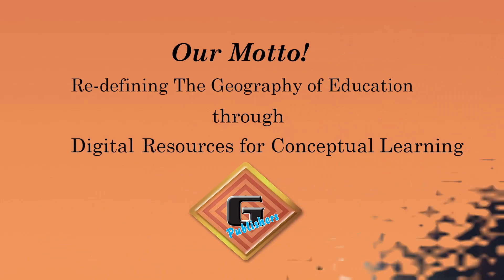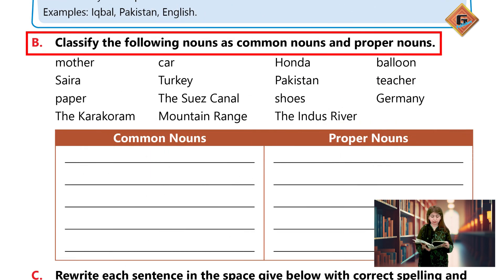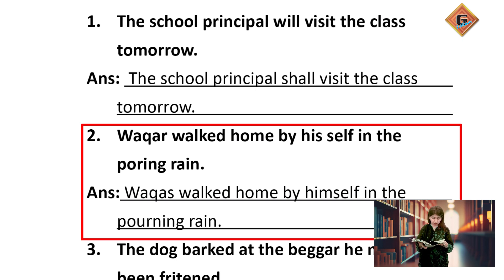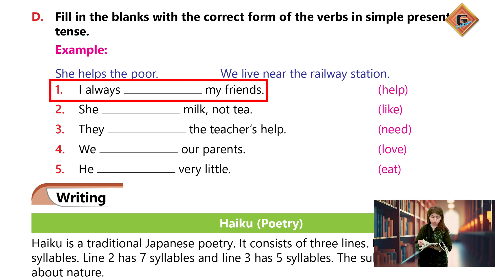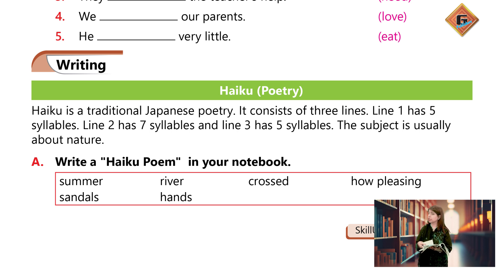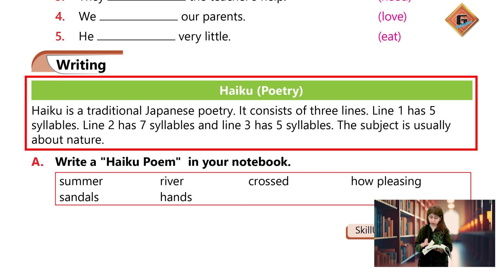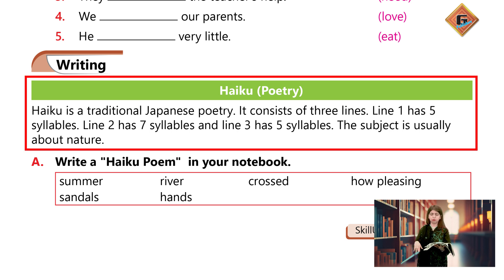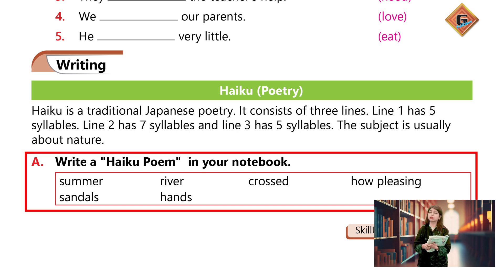Gohar Skill Up English 5|Unit 4|Lec 4|Vocabulary & Grammar|Writing Skills